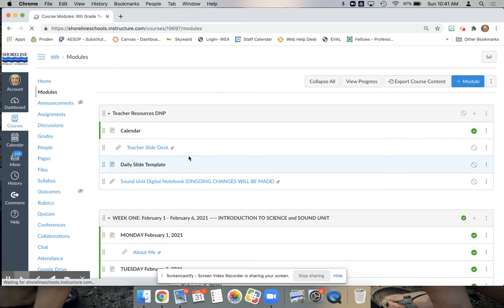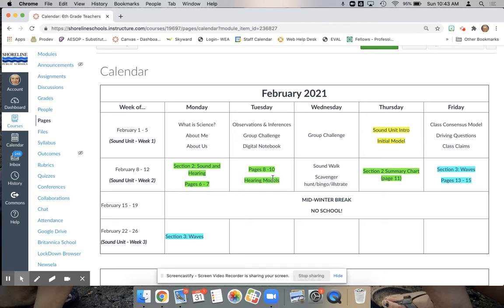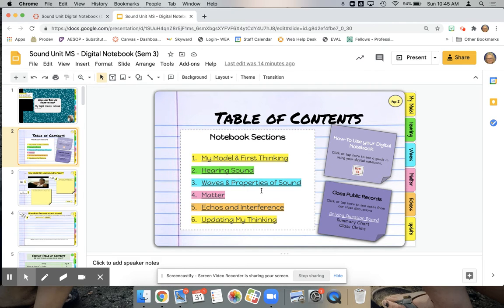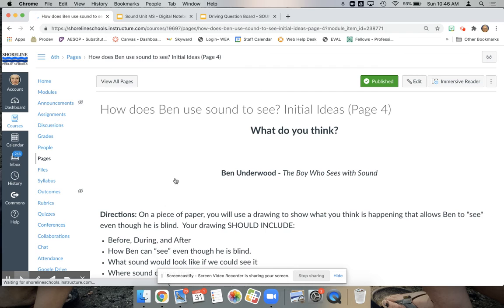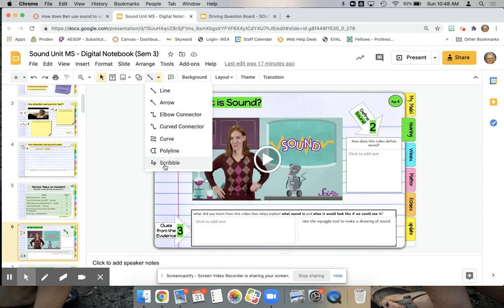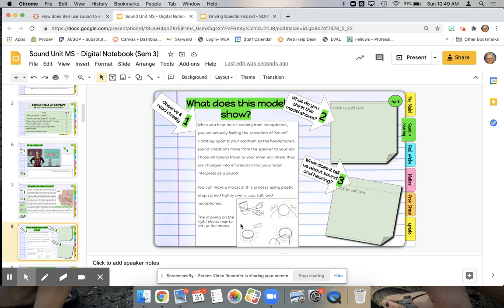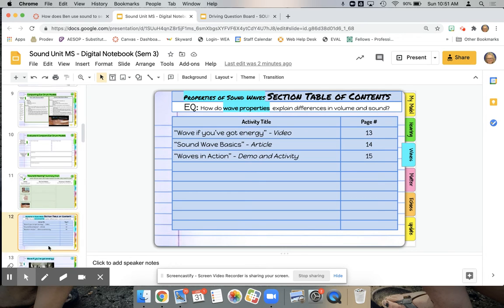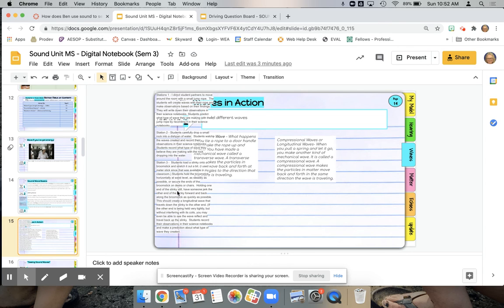Sound Unit Week One Instructional Video for Teachers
Watch this video to get an overview of what we'll be doing with students during our first week.